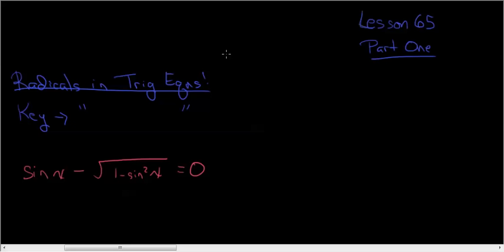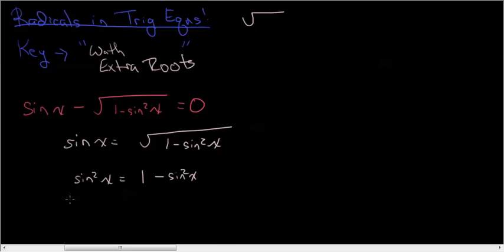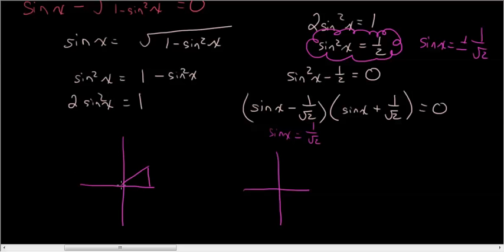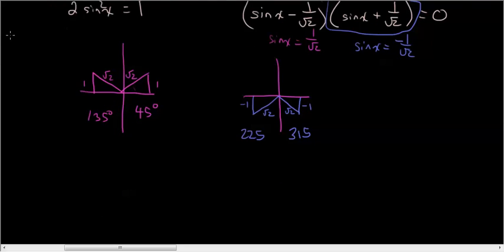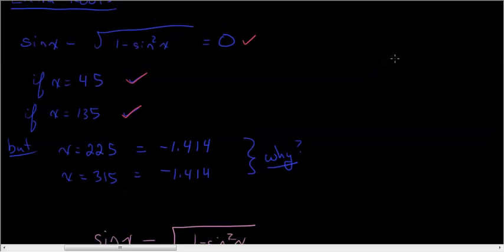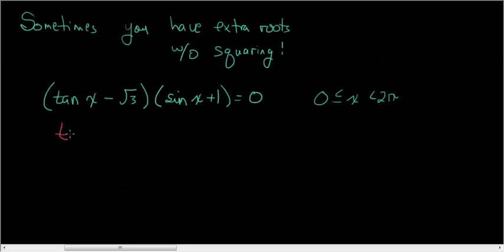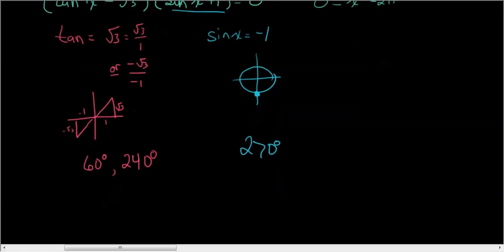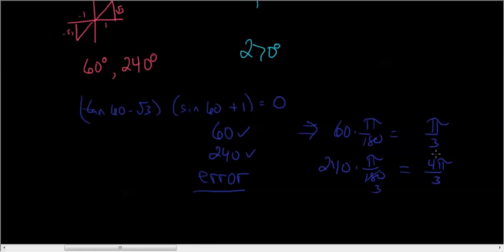Adv Math Lesson 65 Part One